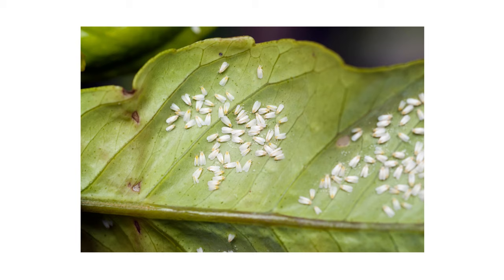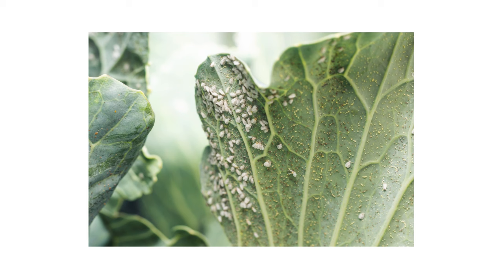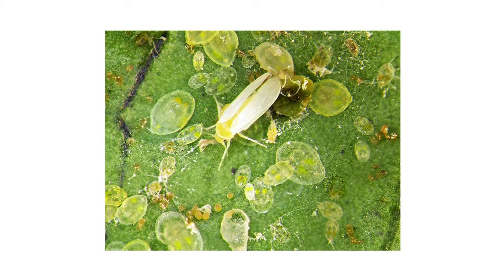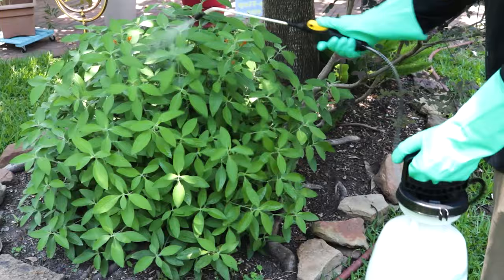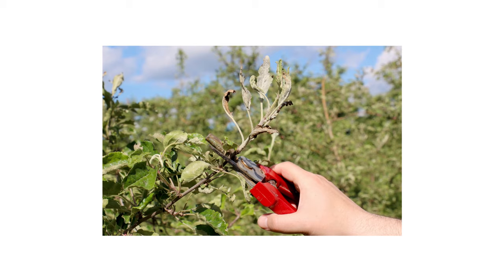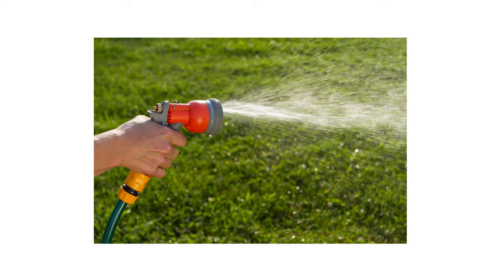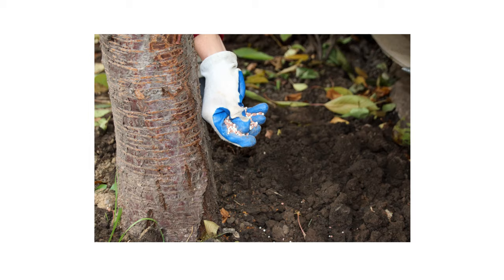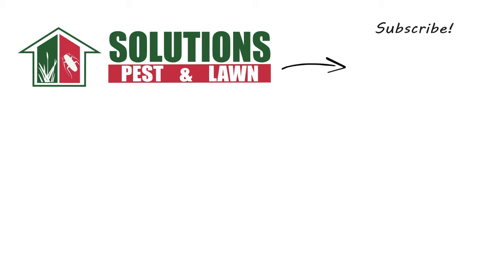How to Get Rid of Whiteflies (4 Easy Steps!)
Introduction: 0:00
Step 1: Identification: 0:43
Step 2: Inspection: 1:35
Step 3: Treatment: 2:11
Step 4: Prevention: 3:49

Whiteflies are tiny insects, but you should still be able to spot them with the naked eye. They typically grow up to 1/10 of an inch in length. The adults somewhat resemble small moths, with their wings covered in a white waxy coating. The actual bodies will vary in color depending on the species, but they typically range from pale green to yellow to white.

If your ornamental plant leaves are growing paler and yellow, then check for whiteflies on the undersides of the leaves. Whiteflies target a wide variety of plants, but all species spend their lives underneath plant leaves. Other signs of infestation include honeydew drippings, increased ant or wasp activity, and sooty mold. Sooty mold is a black fungal substance that forms from rotting honeydew.

In order to get rid of your whitefly infestation, you’ll use a combination of regular pruning and long-term residual insecticides.

On trees, shrubs, crops, and other ornamental foliage, simply remove the infested leaves you found during your investigation. This will help to prevent the whiteflies from spreading to the other, uninfested parts. Check your plants for pruning regularly, about once a week.

Once you’ve finished your first round of pruning, you’ll need to apply a long-lasting residual insecticide like Supreme I/T. Supreme I/T is a bifenthrin liquid insecticide concentrate that’s labeled to control whiteflies and more than 70 other pests. This product will need to be mixed with water before application, so we recommend you mix and apply it with a handheld pump sprayer. The application rate for Supreme I/T is 0.25 to 0.5 fluid ounces of product per 1,000 square feet of treatment area. Use the higher rate in severe infestations.

Once your solution is evenly mixed, spray the tops and bottoms of ornamental leaves to the point of wet, but not runoff. If applying Supreme I/T, do not apply the solution to any plants grown for consumption. Wait until treated ornamentals are completely dry before any irrigation can occur and before allowing children, people, or pets to come in contact.

Labeled pests, including whiteflies, that come in contact with the spray or the residual will have their nervous systems impacted and will eventually die in several hours.